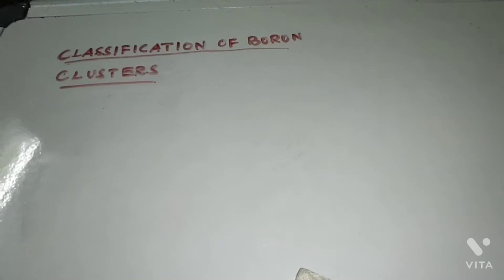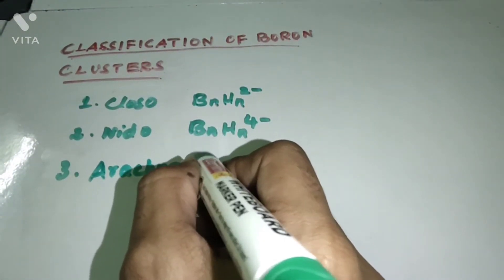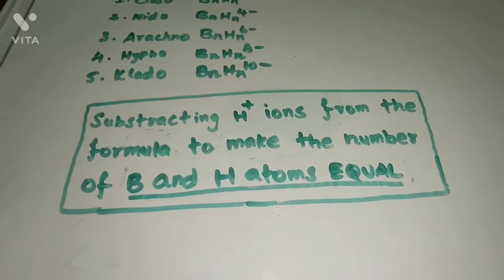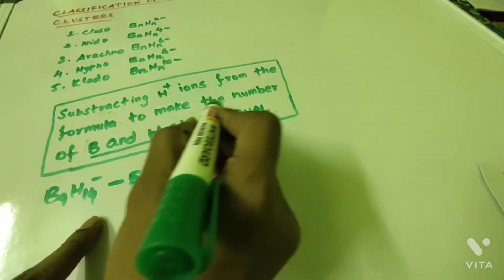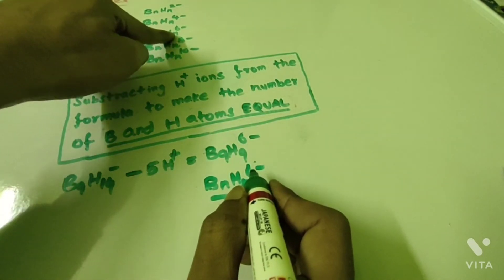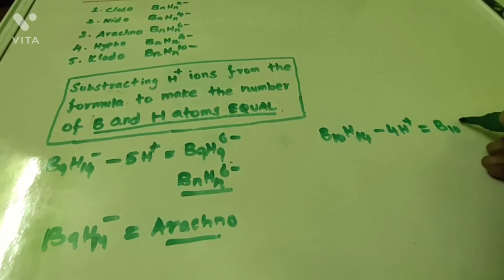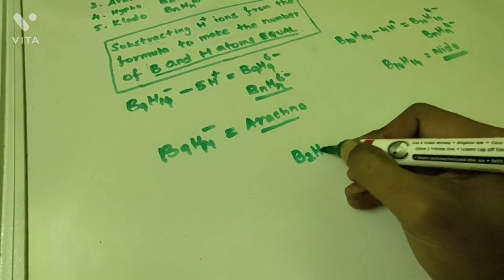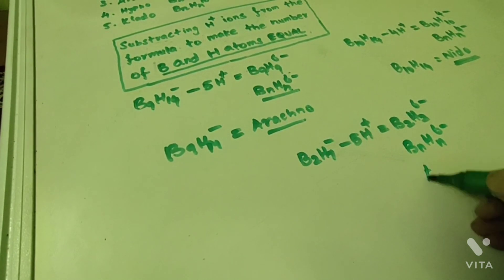Classification Boron clusters | Closo, Nido, Arachno, Hypho, Klado | CSIR | GATE | TRB | SLET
Classification of Boron Clusters